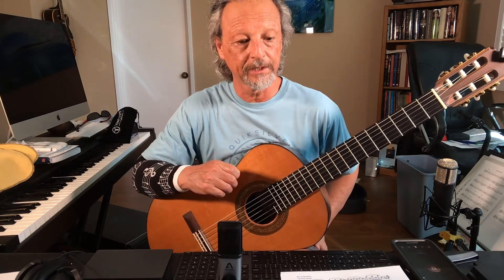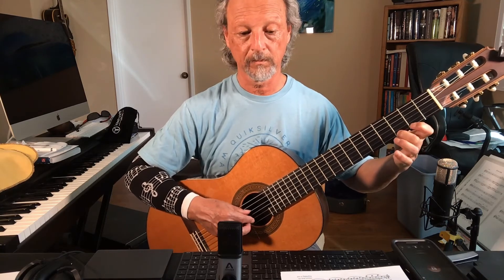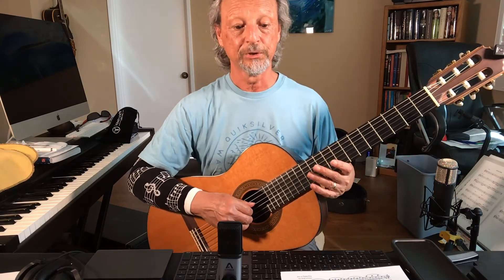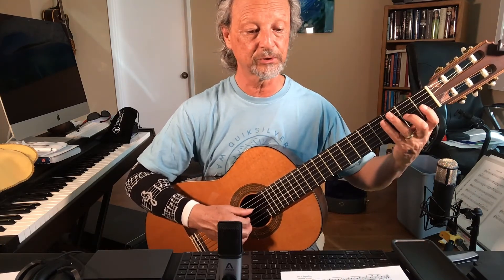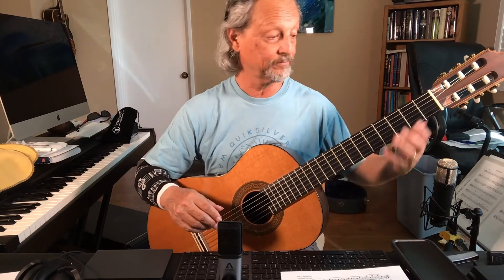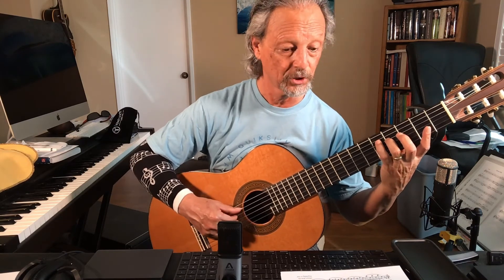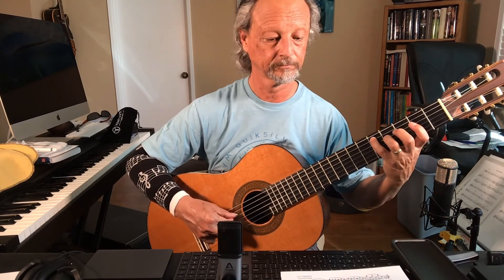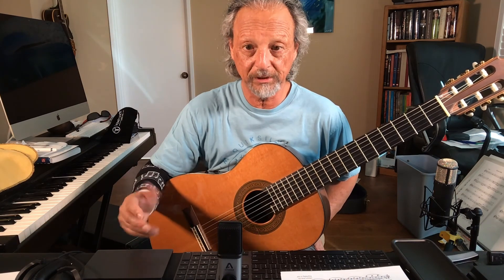Menuet Guitar 2 lesson for Guitar Ensemble Fall 2020